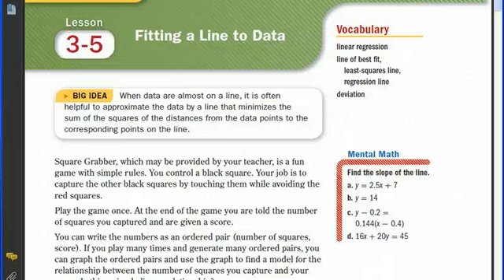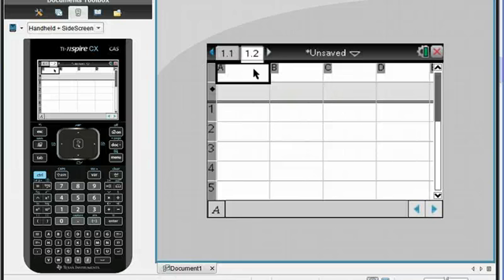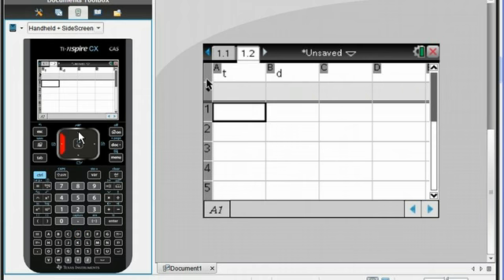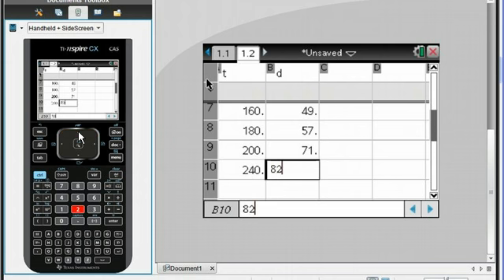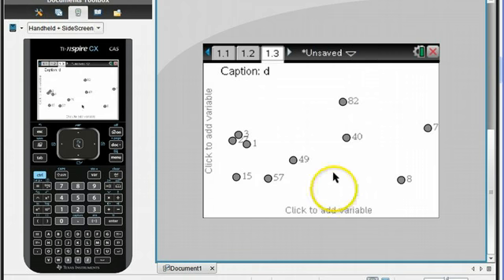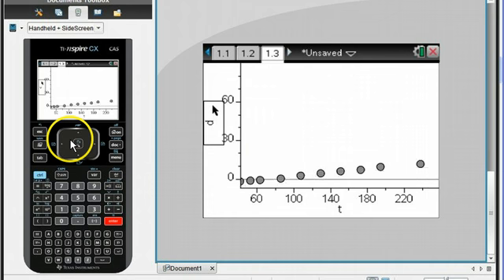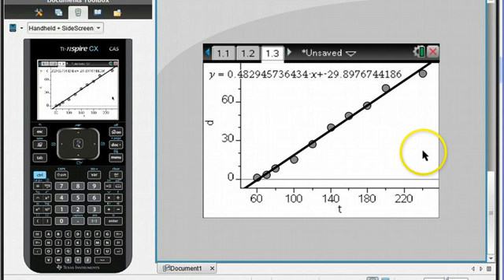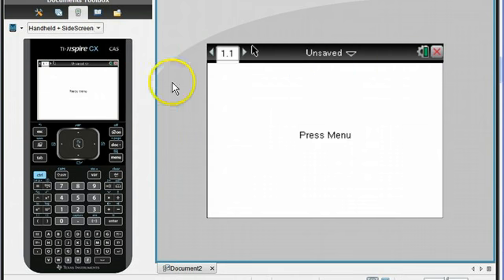Lesson 3 5